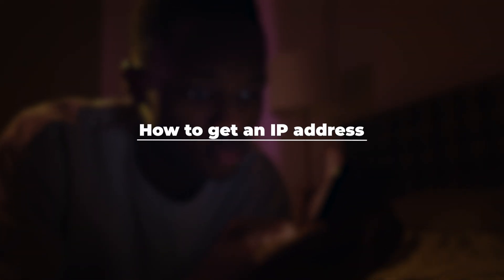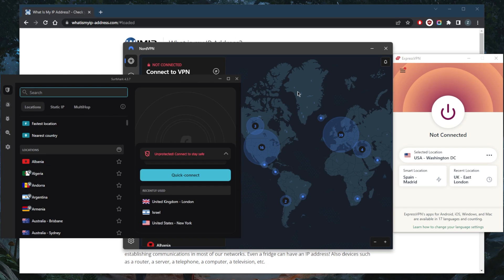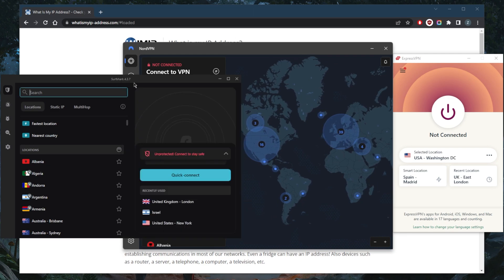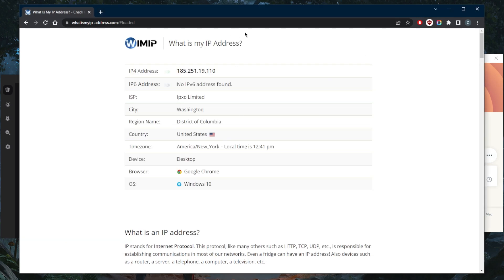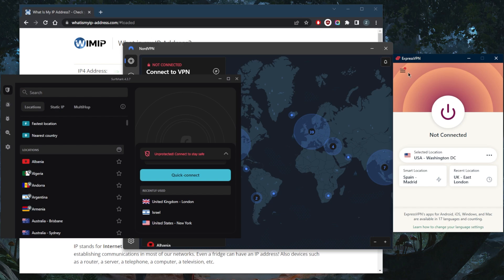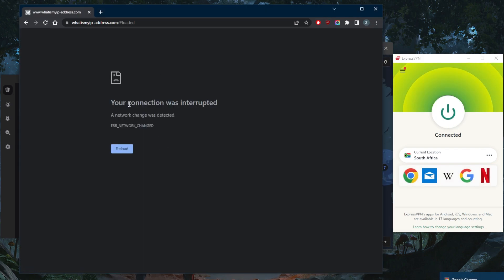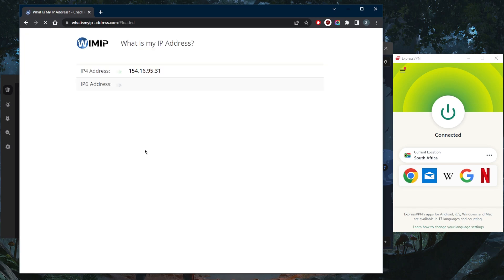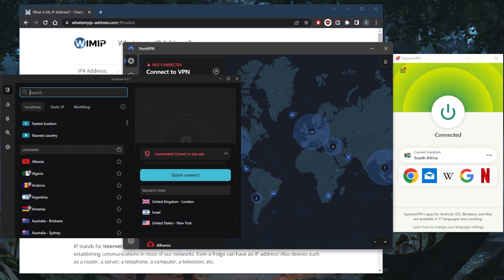How to Get an IP Address From South Africa Abroad? Best Sout Africa VPN 🇿🇦📍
How to Get an IP Address From South Africa Abroad?  Here are the best VPNs for South Africa. These are also ideal for privacy, speed, streaming, torrenting & online security.

How's it going everybody? Welcome back. Today I'm going to quickly show you guys how you can get a South African IP address. If you're perhaps looking to access some South African streaming services or any websites that are exclusive to South Africa, you will need a VPN for that. And I have three of the best VPN for that task, these VPNs will do a great job at unblocking streaming services, and any other websites or banking services that may be exclusive to South Africa. So you've got Express Nord and surf shark, again, I've tested over a couple of dozen VPNs, I've narrowed it down to these three. And they all vary in budgets and features. So pick and choose depending on your own situation. As you can tell previously, right here, I was connected to the Washington server. So that's why it shows that I am in Washington. But let's say, of course, let me just kind of confirm to you guys that they all have South African servers. And we'll just go ahead and look it up right here. So as you can tell South Africa, I'll go ahead and demonstrate using Express VPN. So let's just look up South Africa. And you simply need to connect to one of these VPNs. And once you're connected, if you want to just double check on the IP finder, you'll see that the IP address will change and my location will also look like as if I'm in South Africa myself. And now I can get access to anything that is exclusive to South Africa. It is as simple as that. So if you guys are interested in any of these VPNs we'll finally see pricing discounts in the description down below as well as for reviews. If you'd like to learn more about the privacy policy speed streaming and torrenting capabilities as well as security and features. And of course, they're all covered by a 30 day money back guarantee. So you can test drive these VPNs for 30 days risk free besides that come below if you have any questions, I'll be happy to answer all of them. Have a wonderful day.

Hope you enjoyed my How to Get an IP Address From South Africa Abroad?  Best South Africa VPN Video.